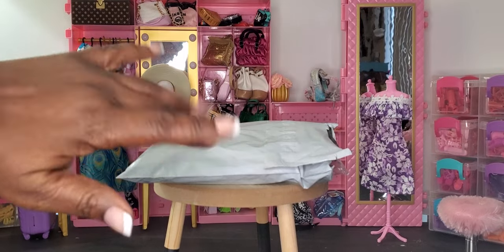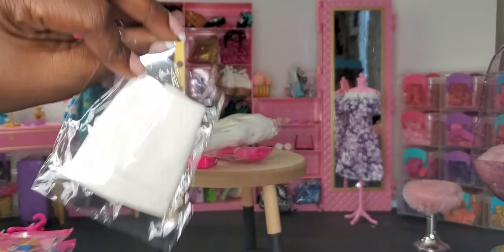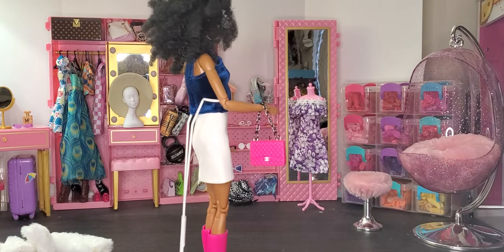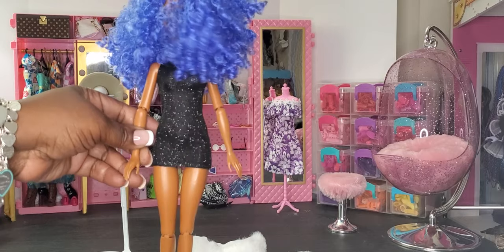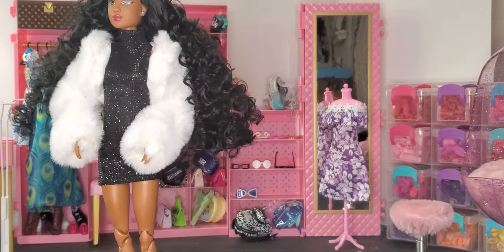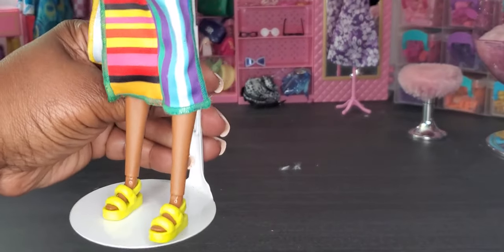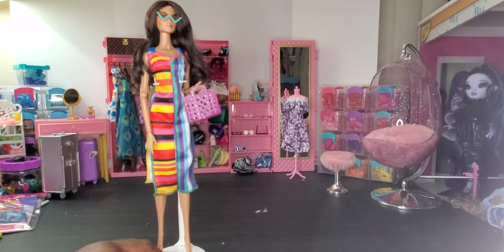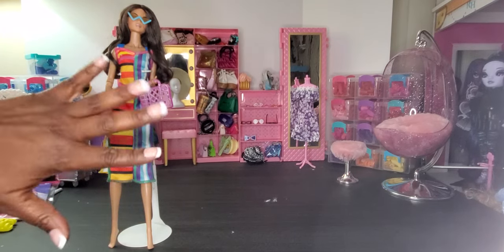Lets Review!! More FASHION PACKS!! A new clothes sets from ELEDolls! Which dolls can fit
Kiki here!!

Today we will be reviewing a Fashion Packs that I purchased from ELEDOLLS on Amazon. Watch as I see if these clothes can fit our MTM, Curvy, Slim, and Thick body dolls. Lets see if these sets is worth the buy, and if the "Fit-Fits" The entire set was $29.00  and I bought it from Amazon. I have also included a Barbie Fashion Pack for review.